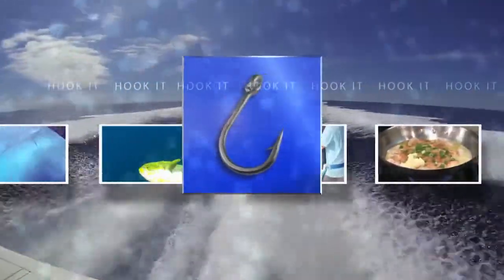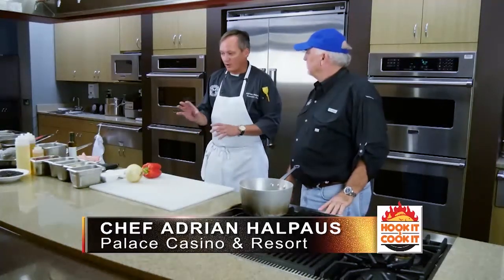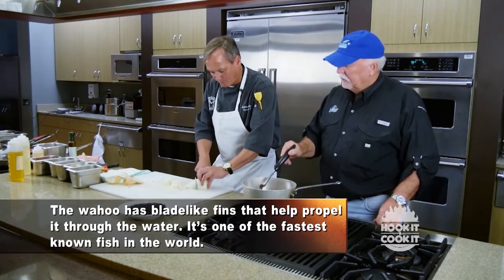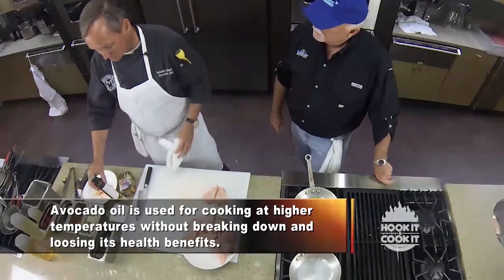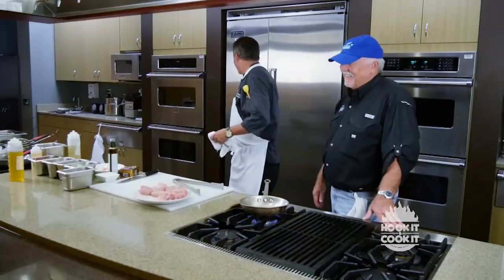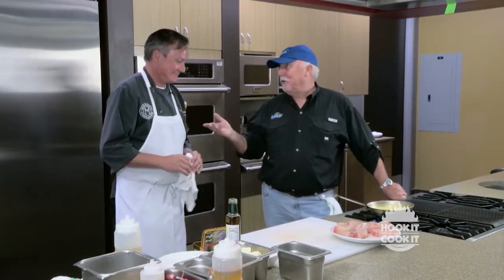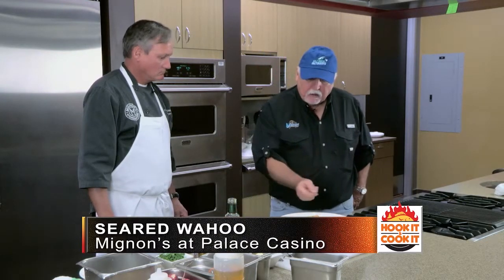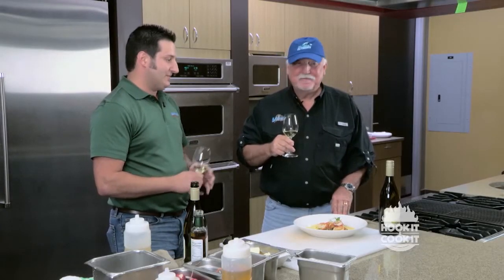HICI S1 E19 Seared Wahoo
Today we are joined by Chef Adrian Halpaus from Mignon's at the Palace Casino in Biloxi, MS.  He is preparing one of our favorite fish - Wahoo.